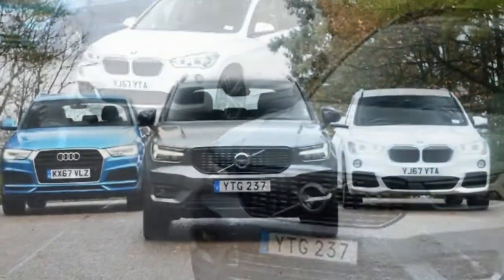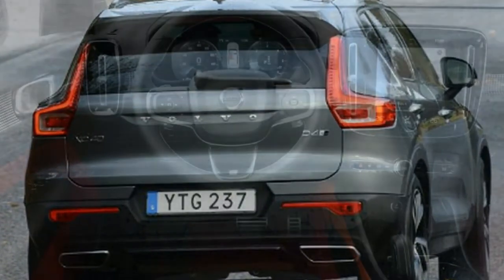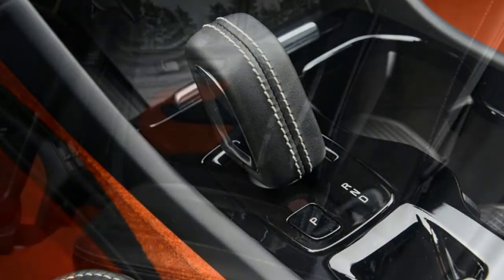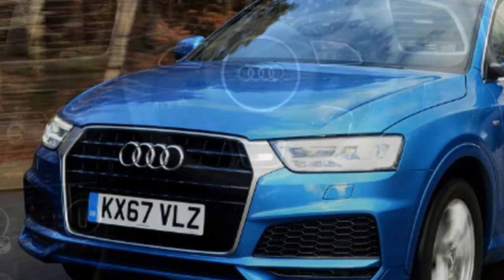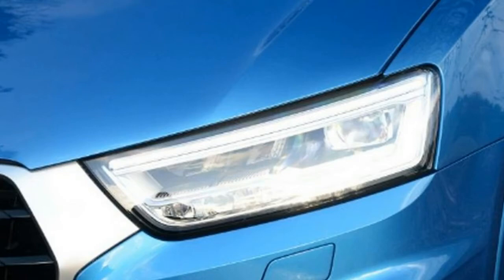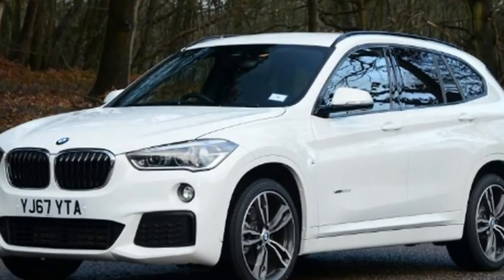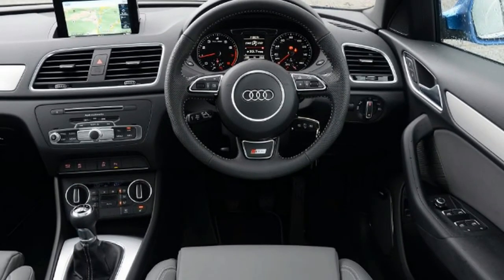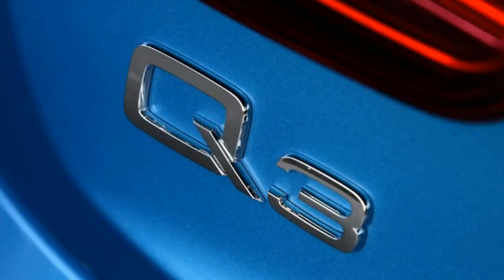Which One Is Best? Volvo XC40 vs Audi Q3 vs BMW X1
We see if Volvo can repeat the success of its XC90 and XC60 with its smallest SUV yet as the new XC40 faces the Audi Q3 and BMW X1
Following the launch of its XC90 and XC60 models, Volvo’s new SUV blitz continues in 2018 with the arrival of the smaller XC40 in the UK. Auto Express got early access to a pre-production prototype to put the baby XC through its paces against two of its closest rivals, the BMW X1 and Audi Q3.

This class is one of the most hotly contested in the market, but Volvo has form because its seven-seat XC90 SUV is a past winner of our Car of the Year crown back in 2015, while the mid-size XC60 took the Best Premium SUV title at our annual New Car Awards last year. So can this smaller XC40 complete a hat-trick for the Swedish brand?